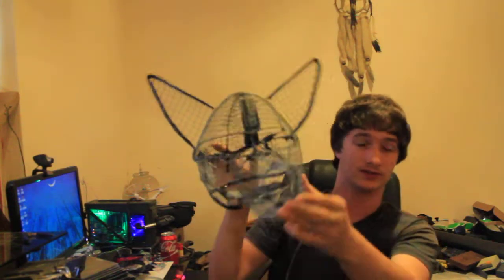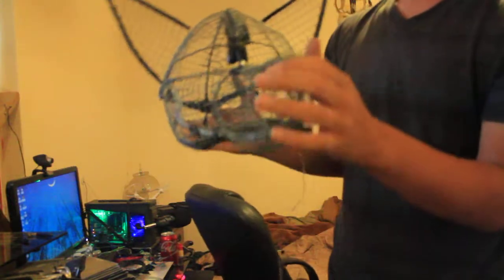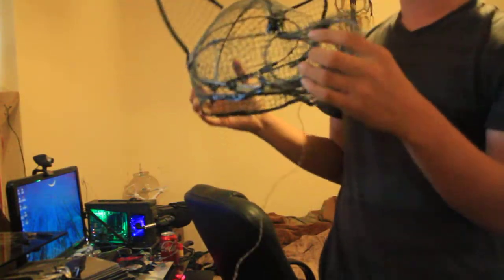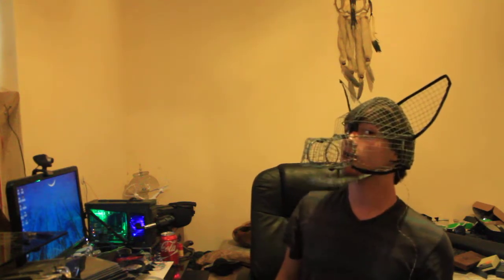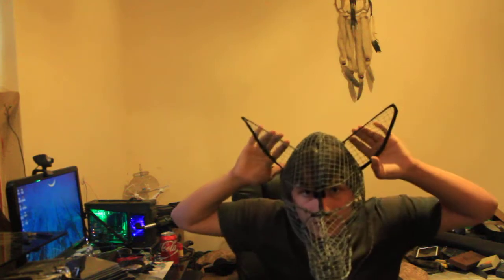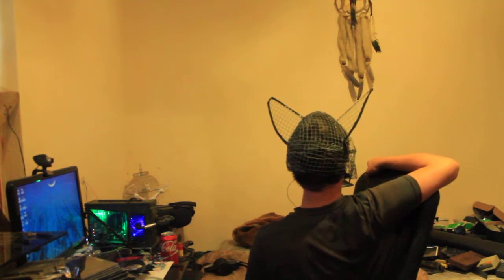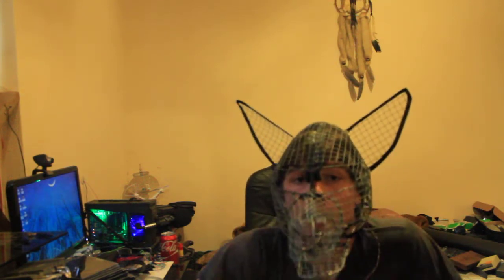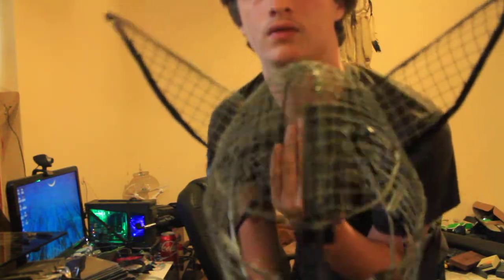Charles is building a fursuit!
An overview of the wire mesh frame, I have yet to make the eyes, paws, nose, padding, and add the fur. I still have quite a way to go Instagram